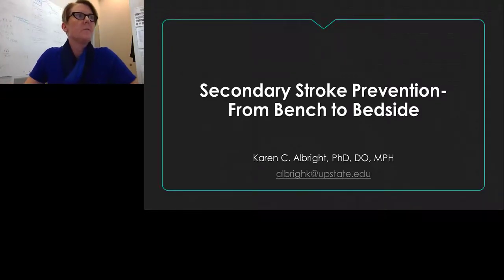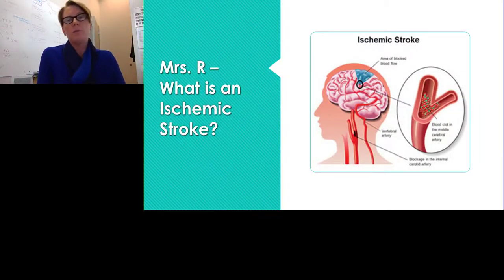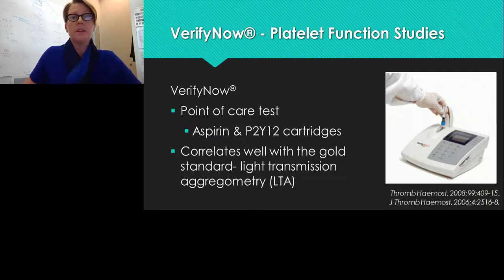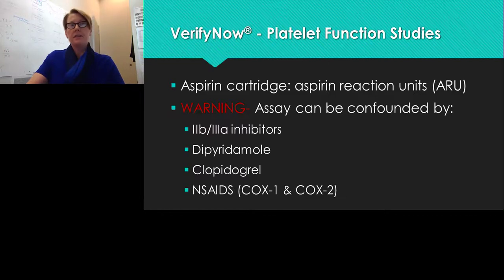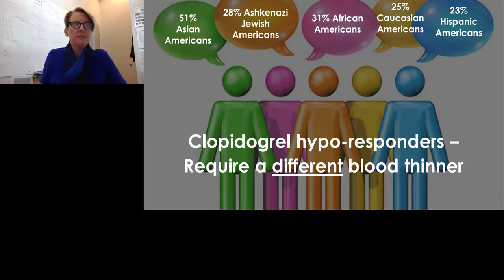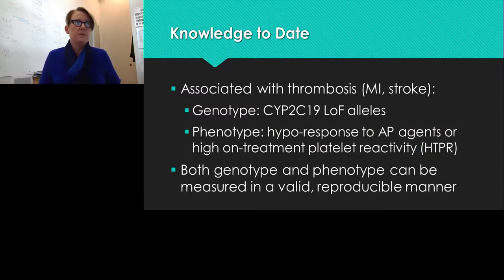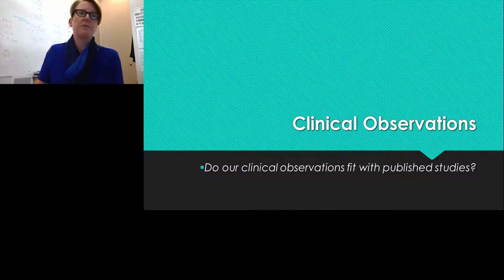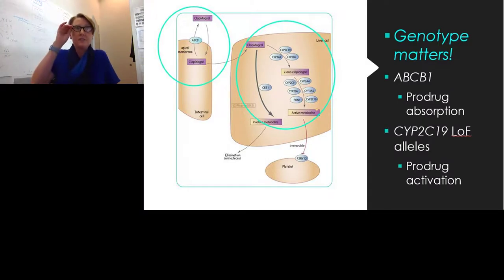Antiplatelet Agents for Secondary Stroke Prevention - Can We Be More Precise?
Presented At:
LabRoots - Precision Medicine Virtual Event 2019

Presented By:
Karen Albright, DO, PhD, MPH - Associate Professor of Neurology, SUNY Upstate Medical University

Speaker Biography:
No Abstract

Webinar Abstract:
Clopidogrel, an antiplatelet agent frequently used for secondary stroke prevention, is a prodrug that requires both sufficient intestinal absorption and hepatic modification to produce its active metabolite. An individual's ABCB1 alleles affect clopidogrel absorption, while one's CYP2C19 alleles affect activation of this prodrug. Herein, we explore the role of platelet function assays and genotyping of CYP2C19 and ABCB1 in terms of clopidogrel absorption and activation, and its efficacy in platelet inhibition through three patients who experienced recurrent ischemic stroke despite adherence to clopidogrel.

Learning Objectives:
1. Describe the role that platelet function phenotype may play in secondary stroke prevention antiplatelet selection in the future.
2. Describe the role that CYP2C19 and/or ABCB1 genotypes may play in secondary stroke prevention antiplatelet selection in the future.

Earn PACE Credits:
1. Make sure you’re a registered member of LabRoots
2. Watch the webinar on YouTube or on the LabRoots